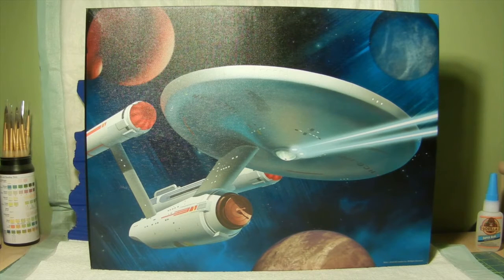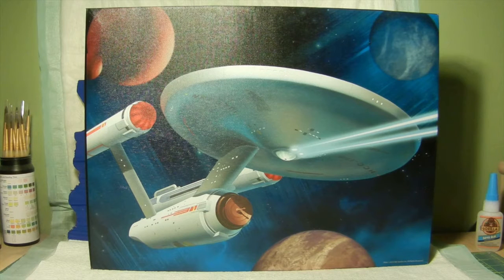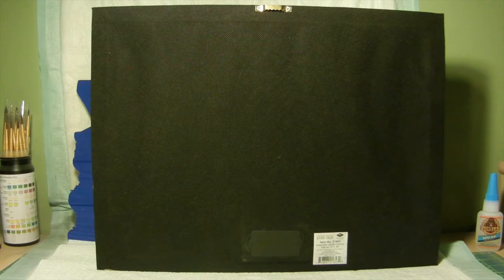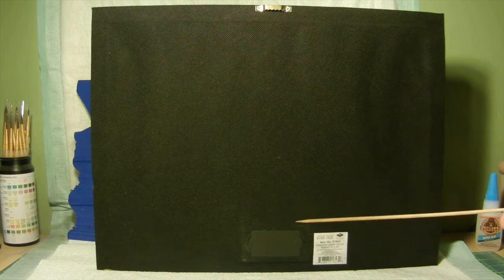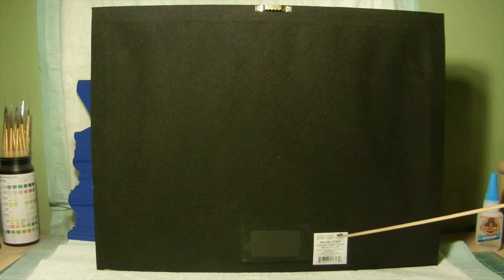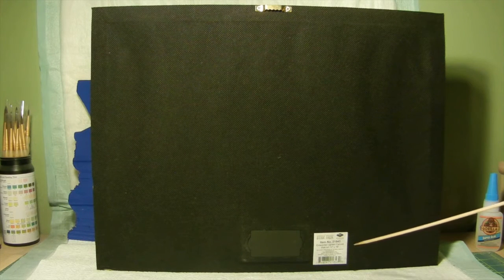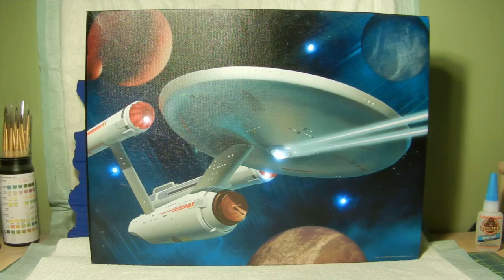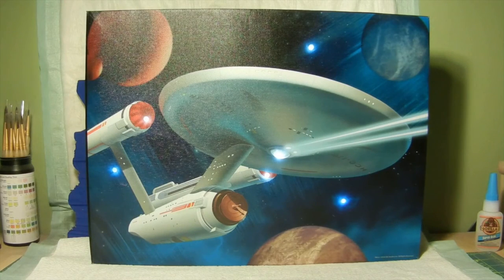U. S. S. Enterprise Lighted Wall Canvas Art 2.0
Revisiting this to answer some questions that a commentator was requesting.